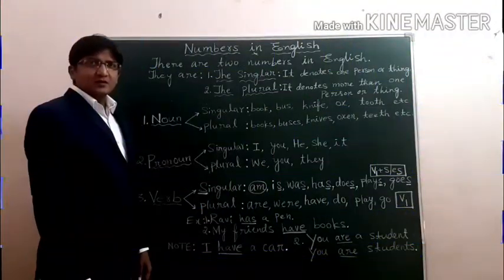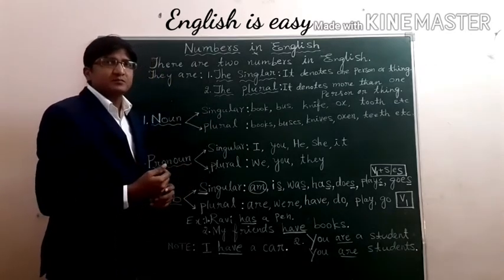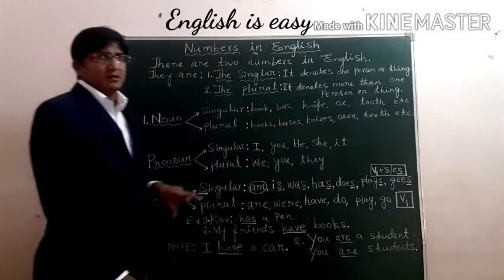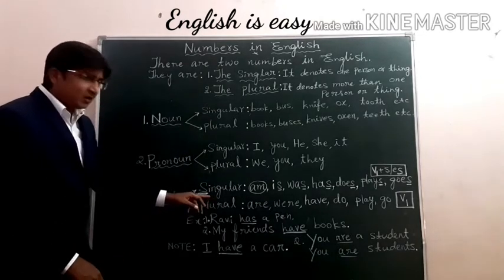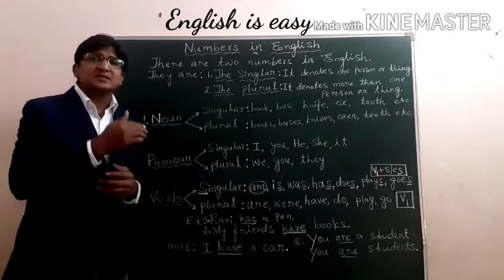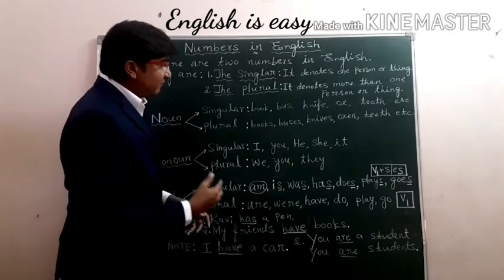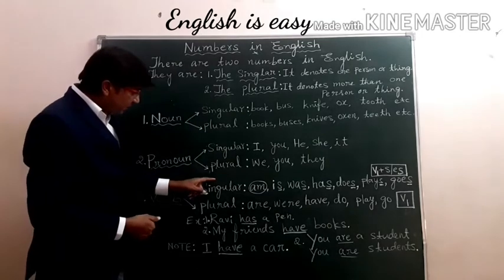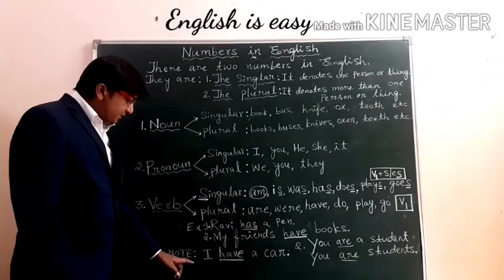Numbers in English||by english is easy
There are singular and plural numbers in English.

english is easy
englishiseasy